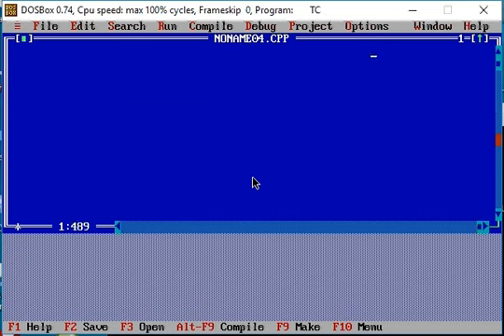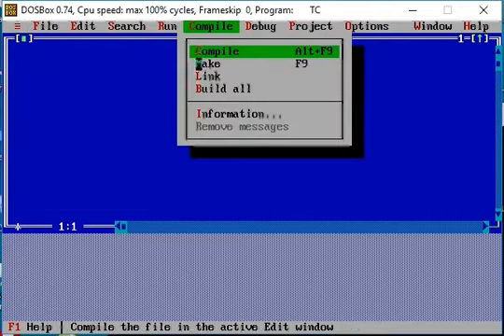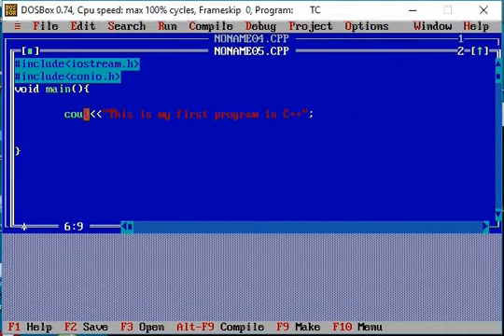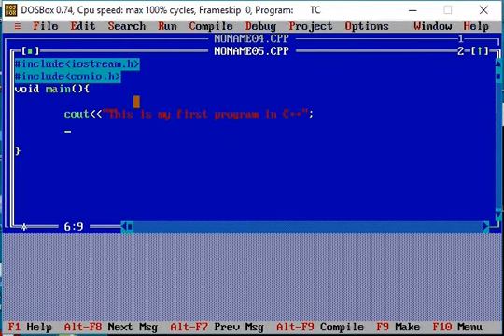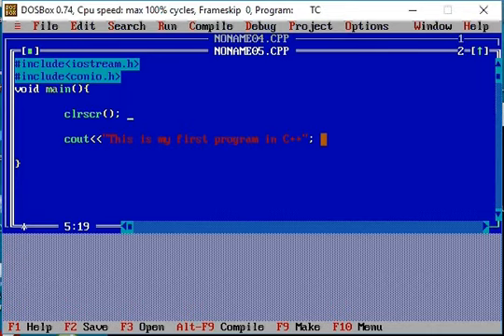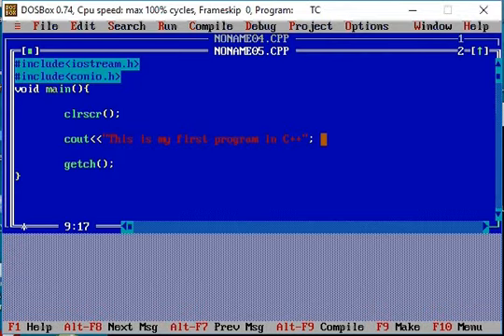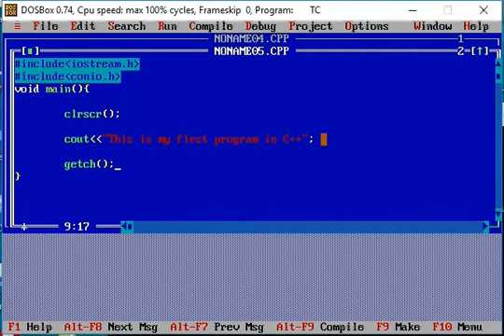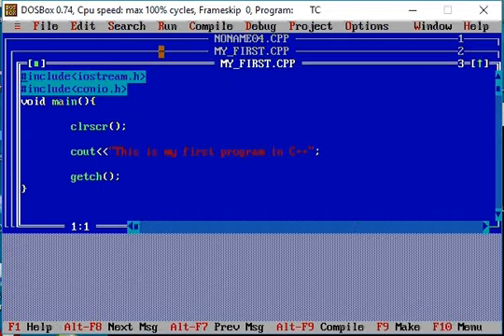First Program in C++ in English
In this lecture, we will learn about writing your first program in C++, why we use header files, working of C++ program.